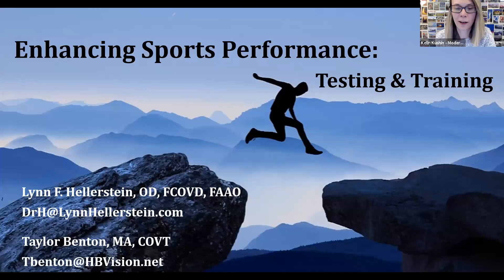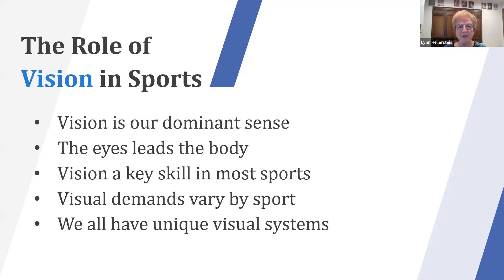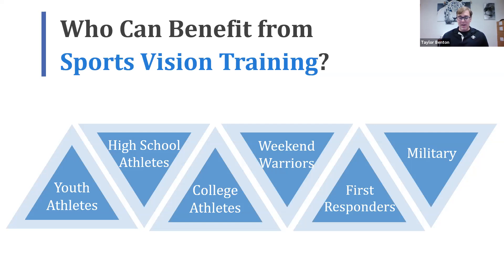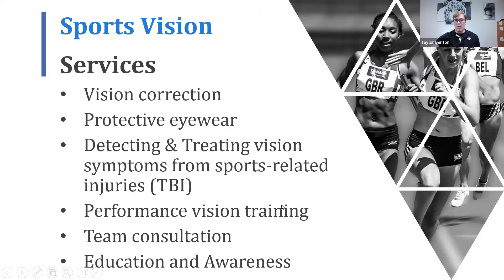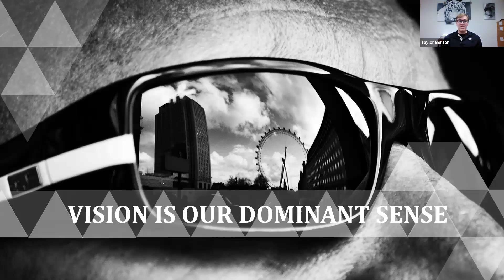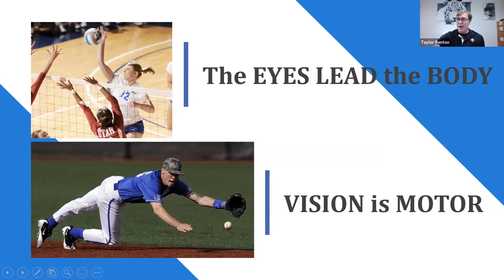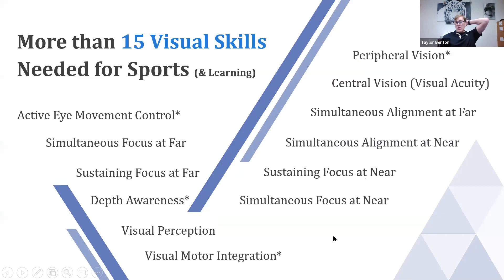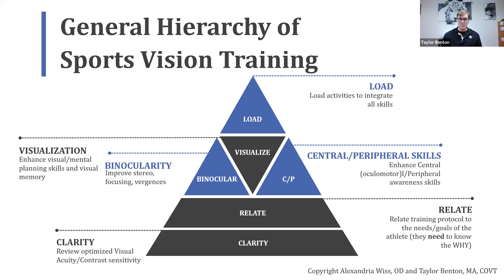Sports Vision Training and Testing-Enhance Your Performance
This presentation provides the opportunity to learn about the impact of enhancing visual skills for sports and optimal performance. An overview of the visual sports performance evaluation will be presented. Specific cutting-edge sports vision training techniques/technology are highlighted utilizing videos, demonstrations, and hands-on experiences to enhance sports performance of athletes of all levels. Gain insights and leave the workshop with powerful skills that you can immediately incorporate into your practice and life.